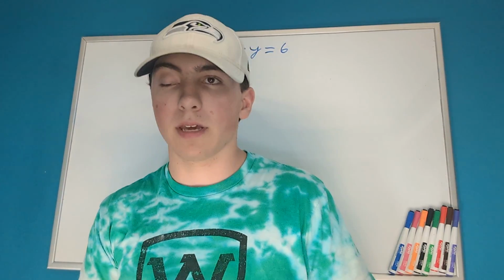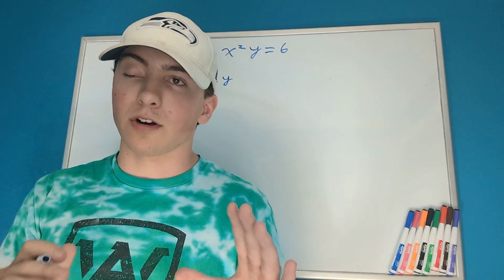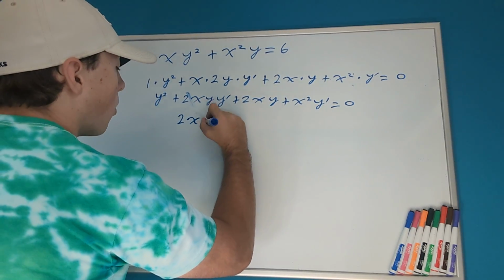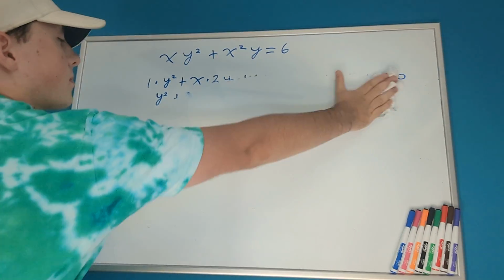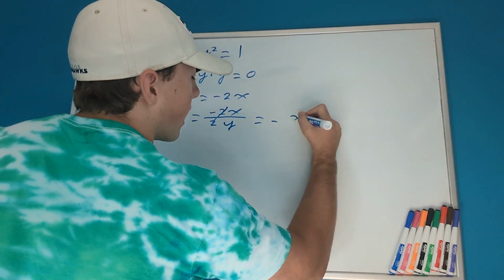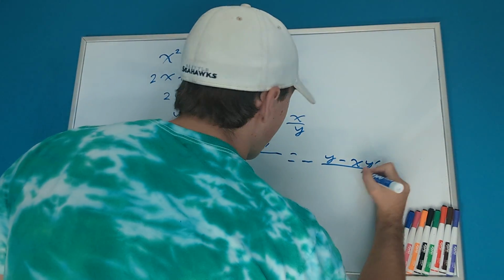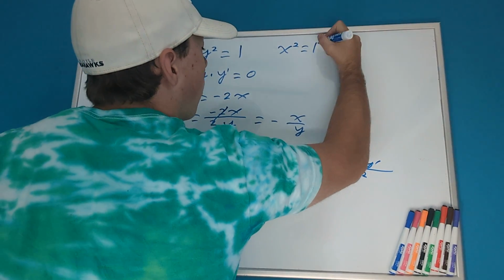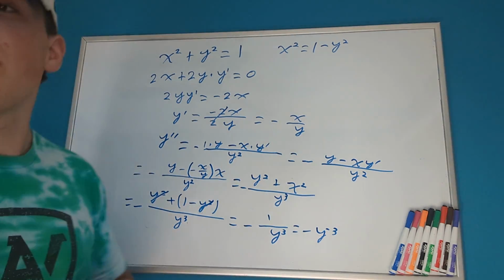Intro To Implicit Differentiation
Here I introduce the concept of implicit differentiation and how we treat y as a function, not a variable.